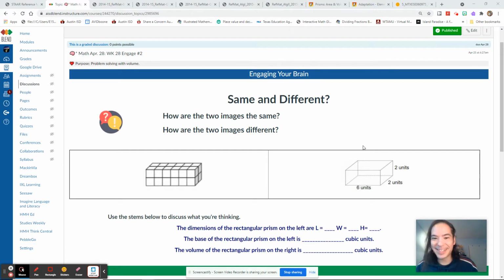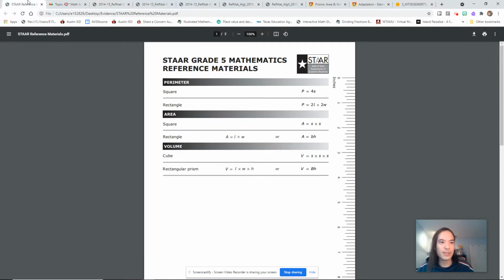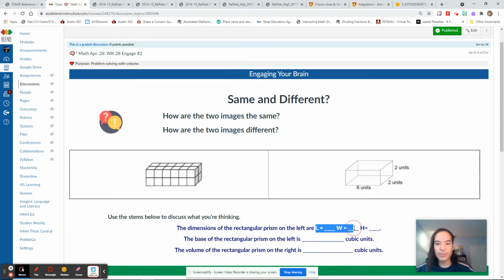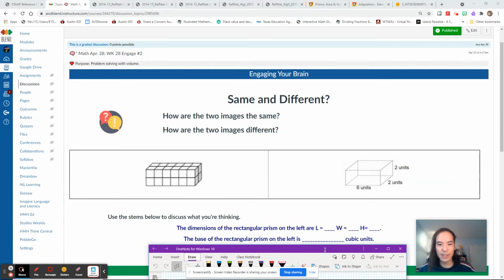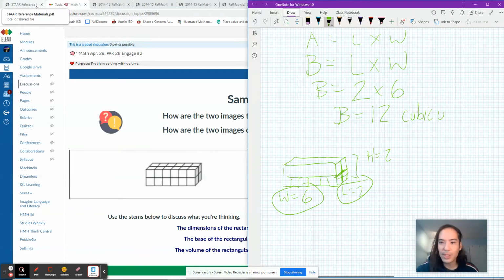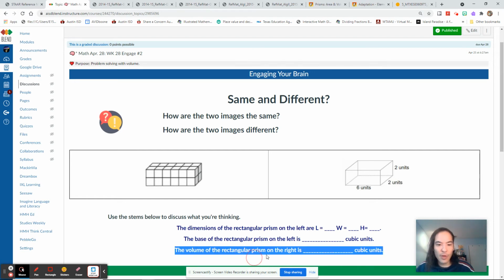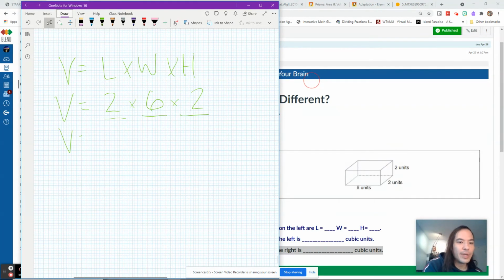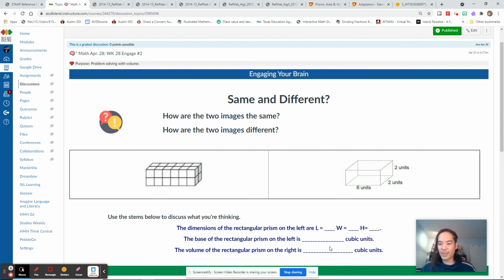🧠* Math Apr. 28: WK 28 Engage #2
VOLUME
Rectangular prism:
V = L x W X H

BASE
B = L x W